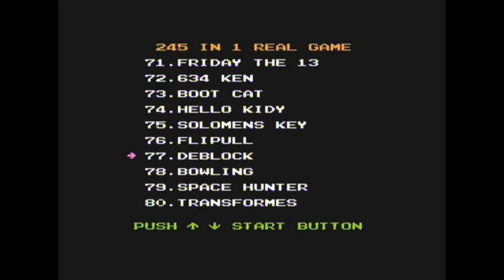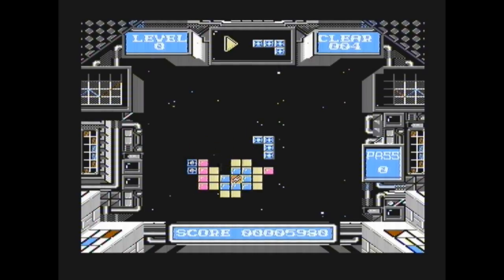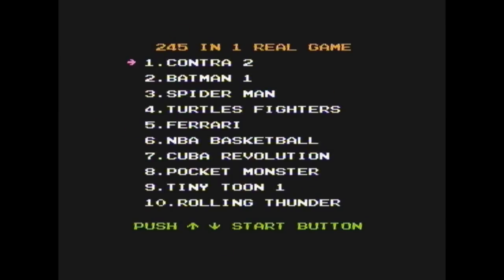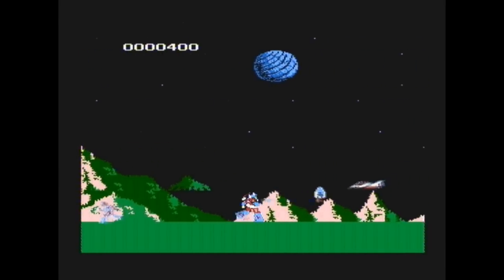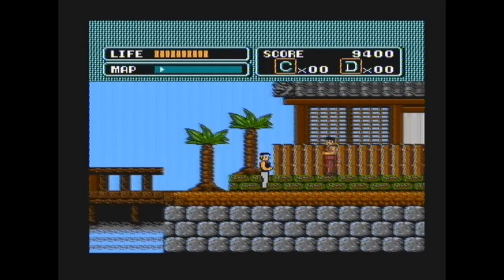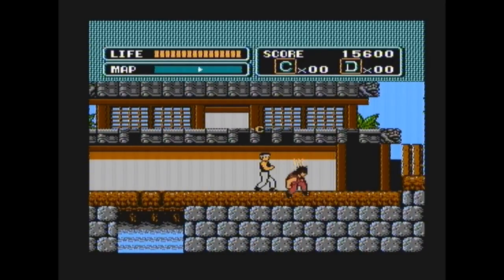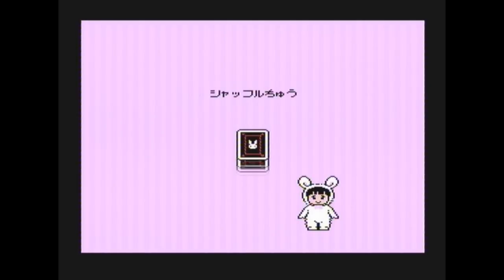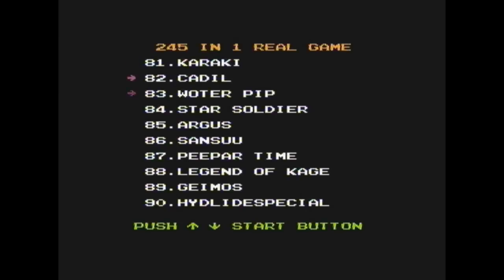Let's Play 245 in 1 (Part 12) - Takara Made A Game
About Transformers but it's really lame. This part covers games 77 to 82.